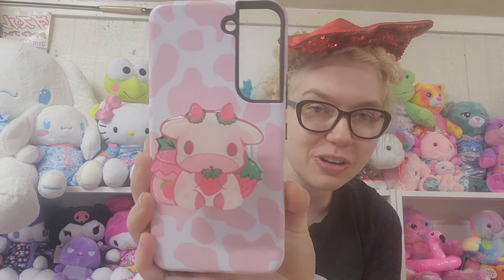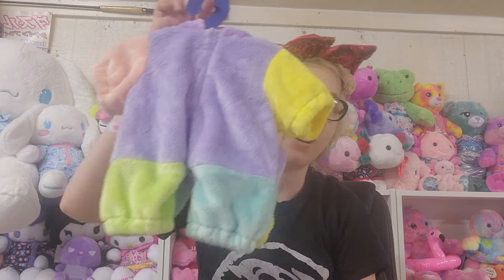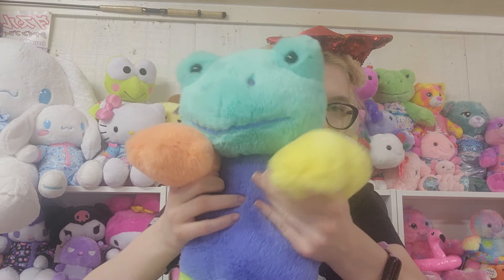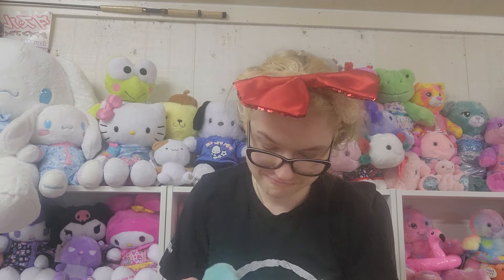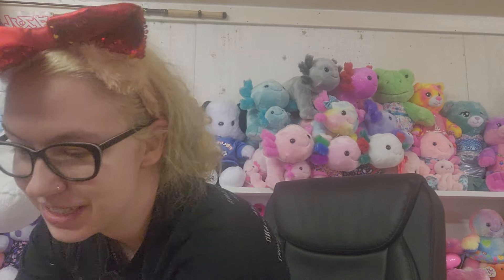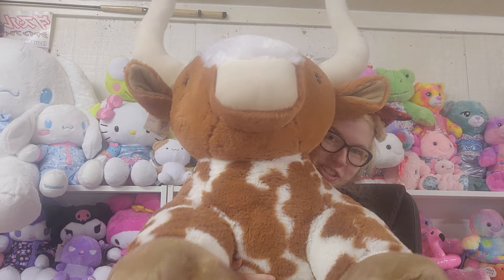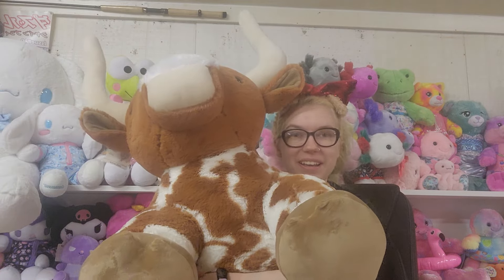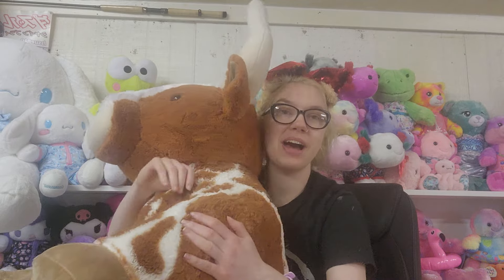Build A Bear Haul! Jumbo and spring collection!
Phone Case